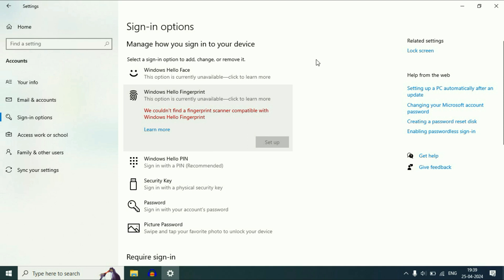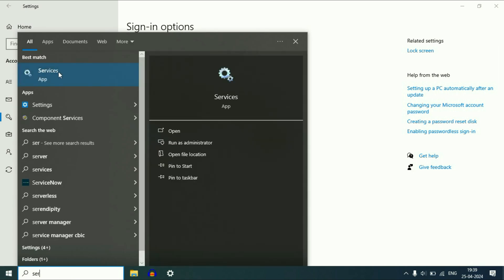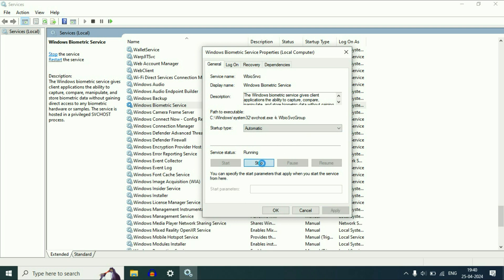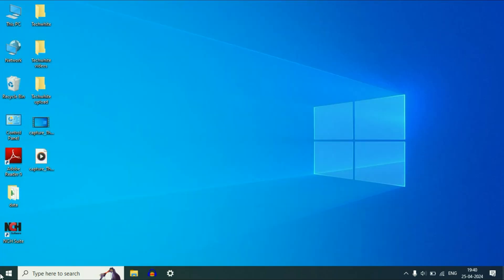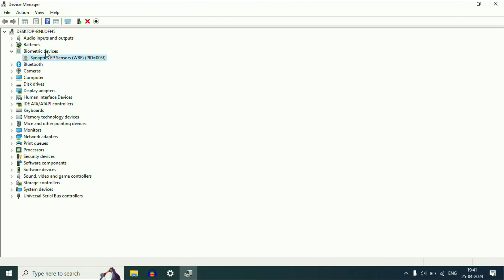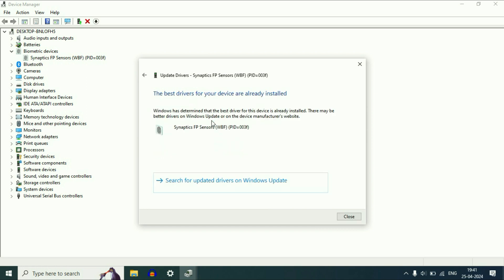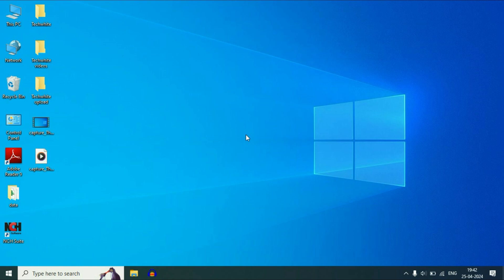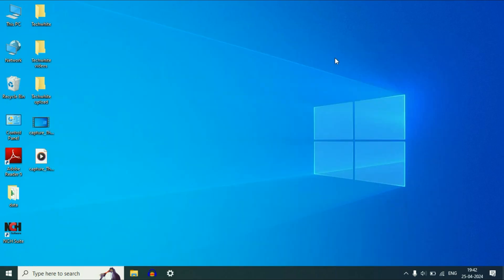We Couldn't find a fingerprint scanner compatible with Windows Hello Fingerprint - (3 Ways to Fix)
We Couldn't find a fingerprint scanner compatible with Windows Hello Fingerprint